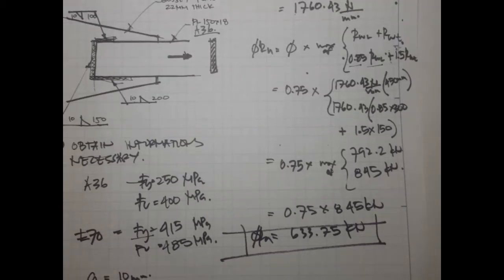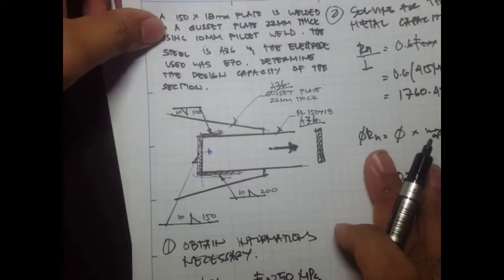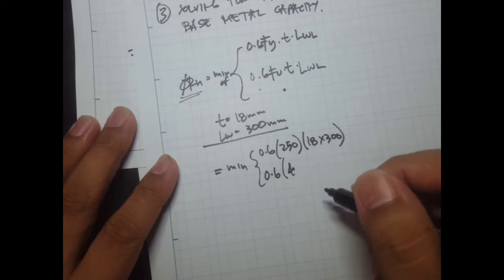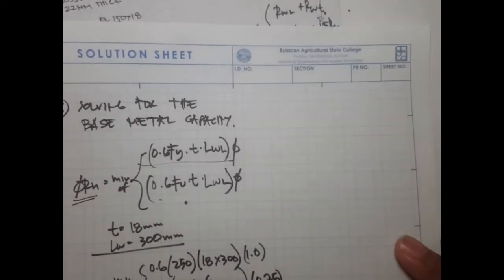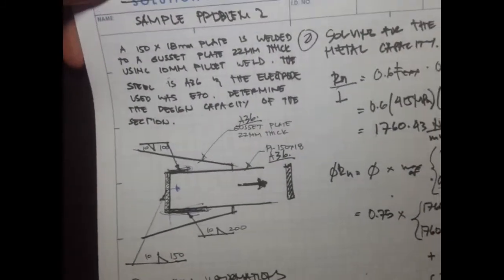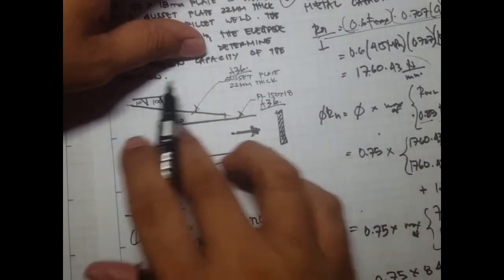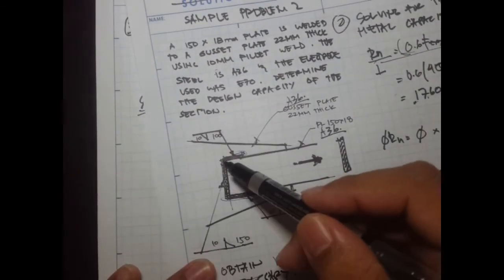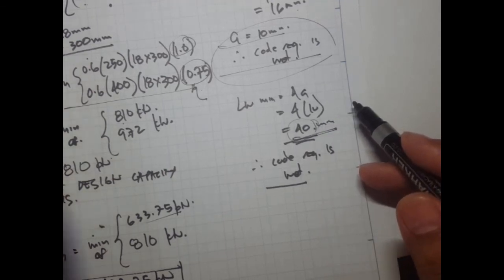ABE161 + 14.04 - Welded Connections (Part4)